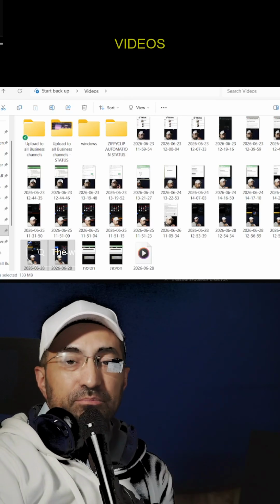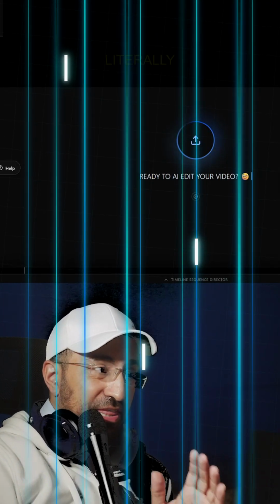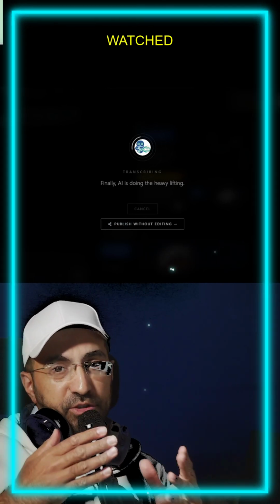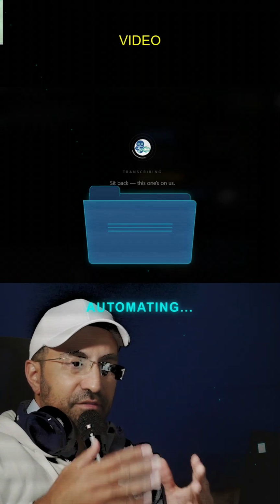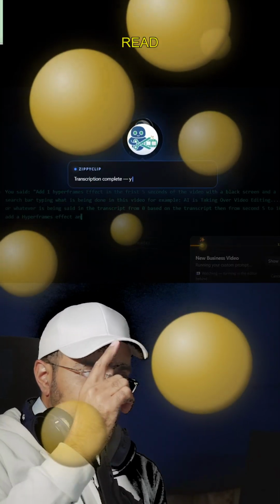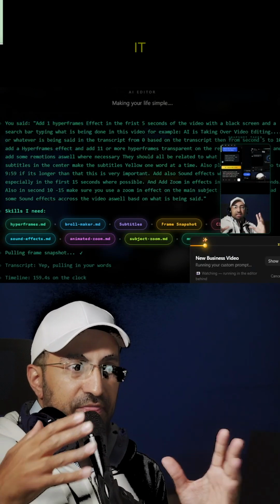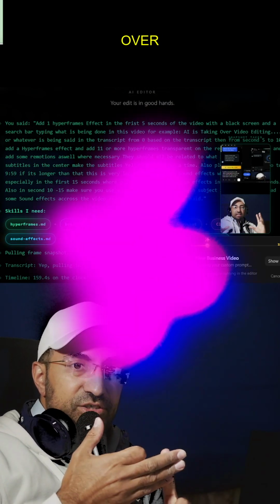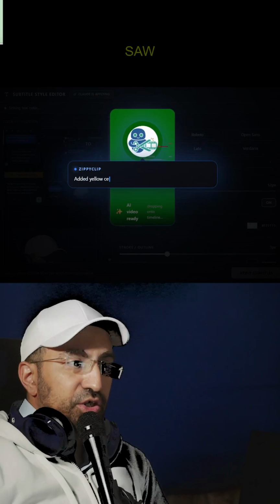Is ZippyClip the Best AI Video Editor for 2024?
Generait explores how to use AI to generate high-quality video content without manual editing. ZippyClip's folder-watch system is the best AI video editor workflow we've seen for creators today.